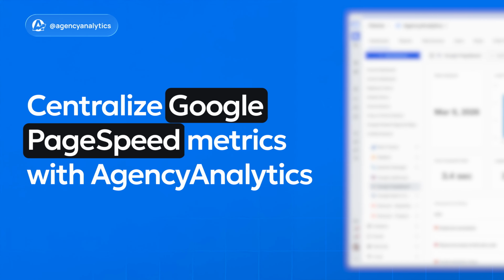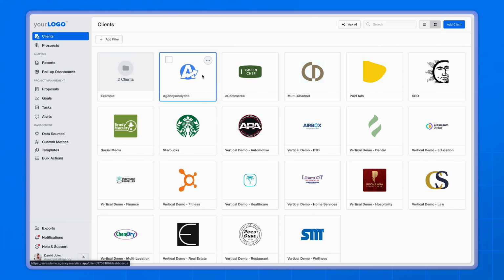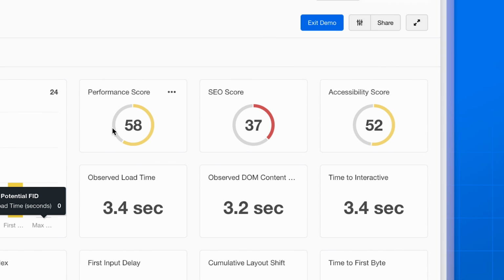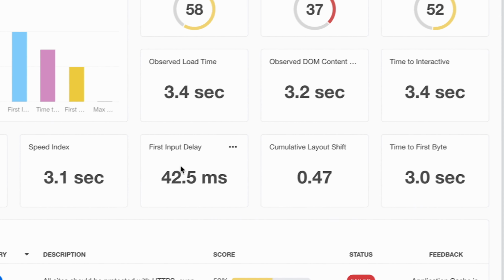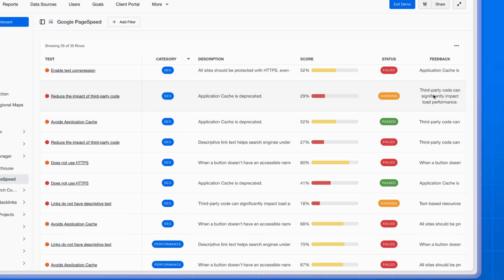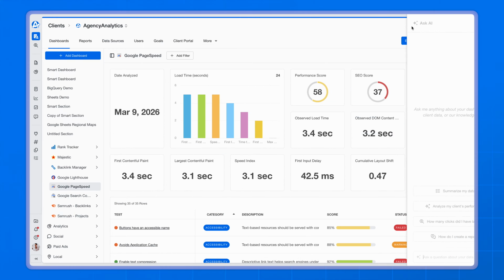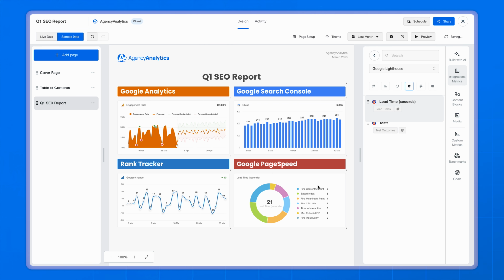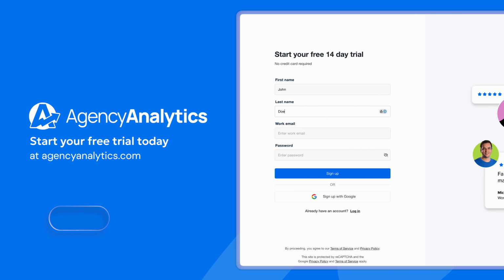How agencies turn Google PageSpeed data into clear reports! 📊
Track SEO and site speed metrics in one dashboard with AgencyAnalytics Google PageSpeed insights!

“You don’t need perfect conditions—take control, start now, and improve as you go.”

0:00 Intro
0:18 What Is AdRoll Reporting in AgencyAnalytics
0:45 Accessing AdRoll in the Dashboard
1:05 Campaigns Overview Explained
1:45 Key Metrics Breakdown (Clicks, CTR, Conversions)
2:20 Campaign Performance Table Walkthrough
3:00 Ad Groups Performance Insights
3:35 Ads Level Breakdown (Creative Performance)
4:15 Using Ask AI for Insights
4:50 Combining AdRoll With Other Integrations
5:20 Automating Client Reports
5:50 Final Thoughts & Benefits
6:10 Start Your Free Trial